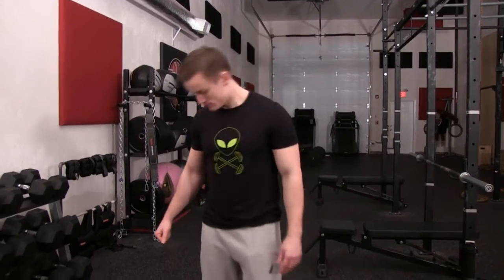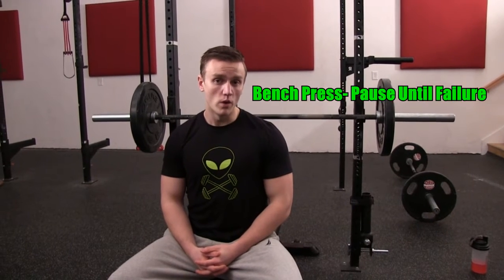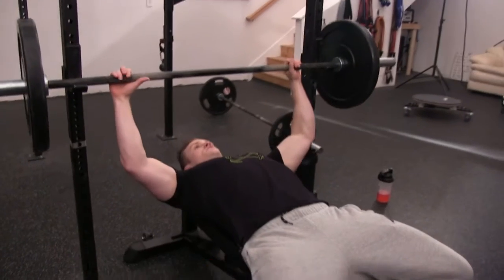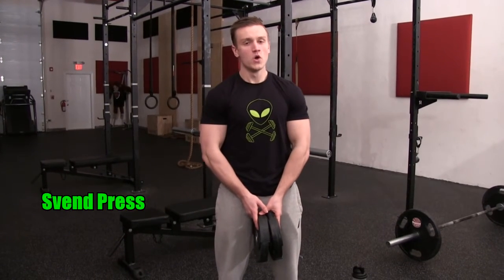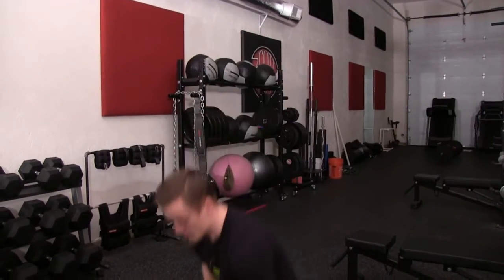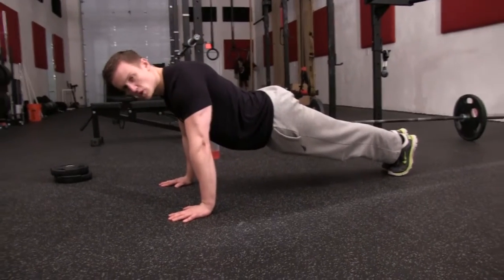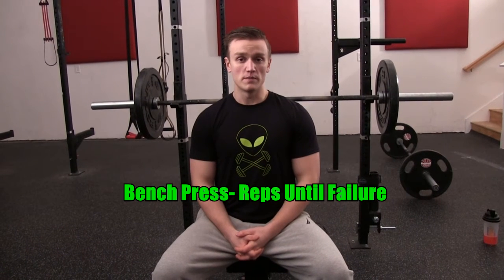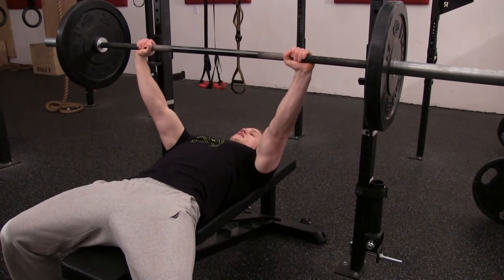5 Chest Finisher Exercises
Eric shows you his top five chest finisher exercises. Feel the burn. Feed the gains.

0:16 Push Up Plate Hold
0:43 Bench Press- Pause Until Failure
1:50 Svend Press
2:41 Pushups Until Failure
3:25 Bench Press- Reps Until Failure